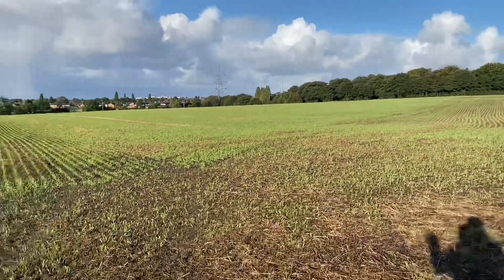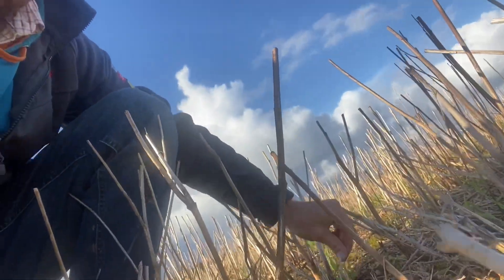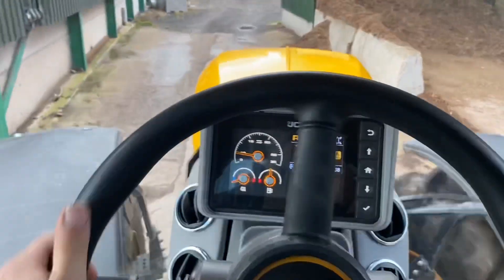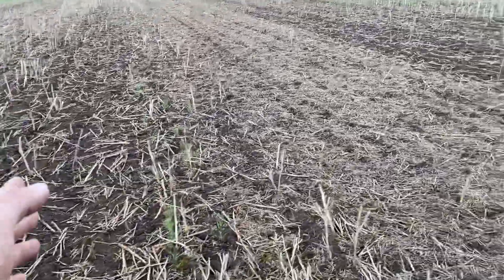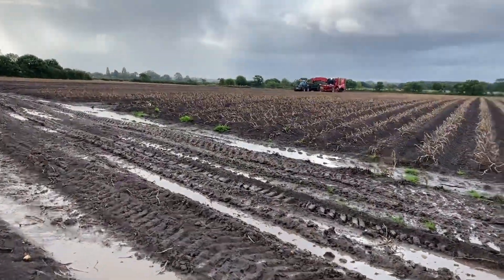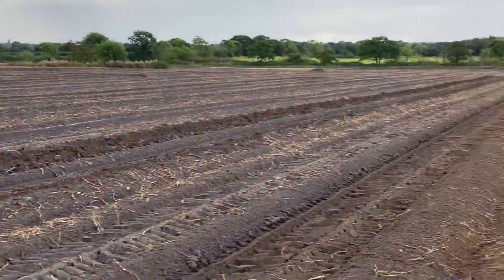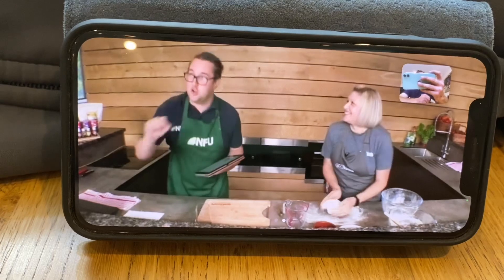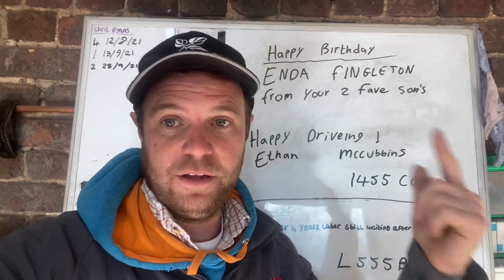Day556 OLLYBLOGS SLOW MOW OF GRIMME POTATO HARVESTER & LIVE LESSON TO 33000 KIDS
Crop walking spud harvester slow mow and a NFU live lesson 👇 below